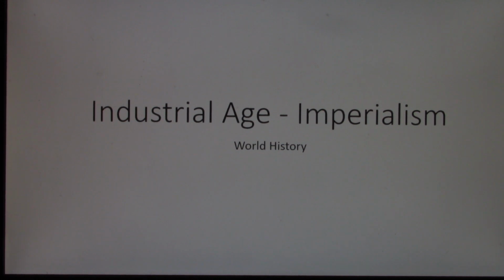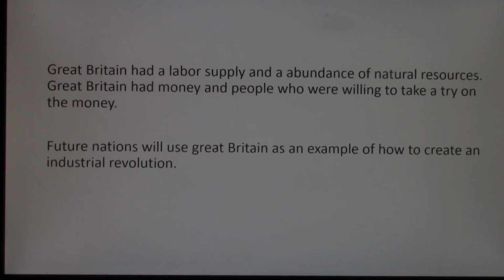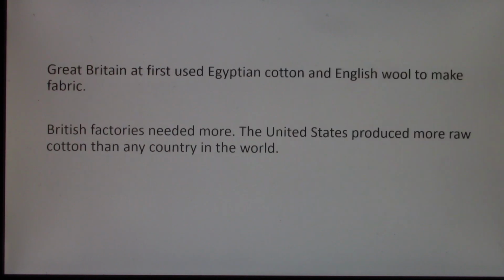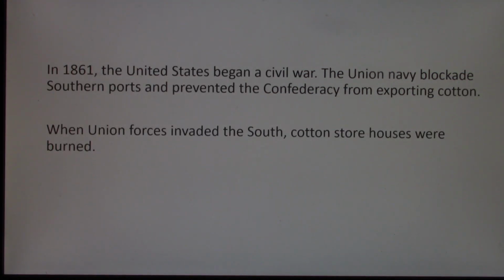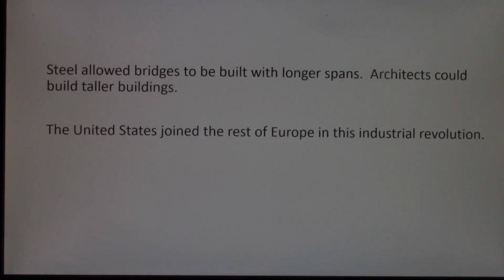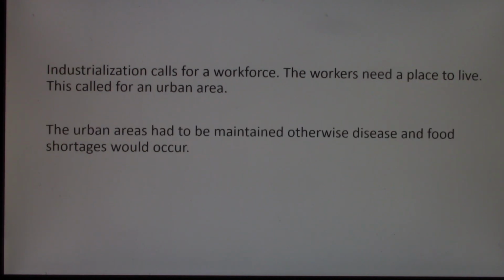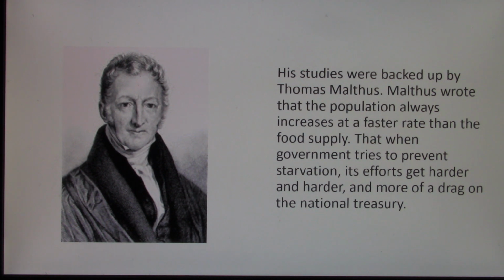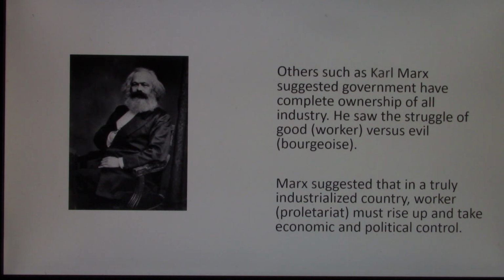March 2 World His